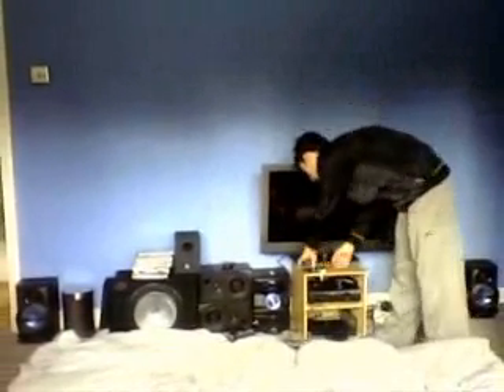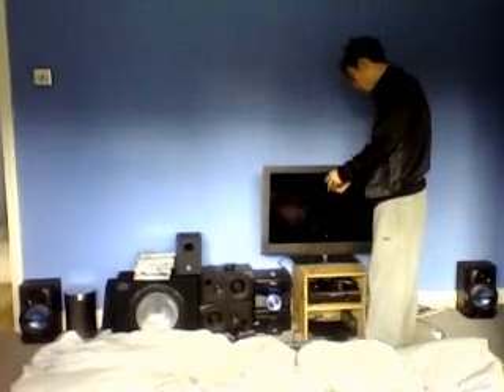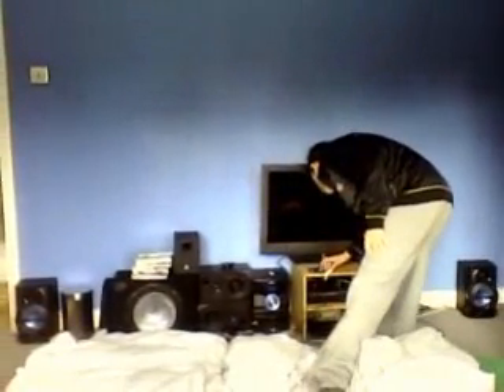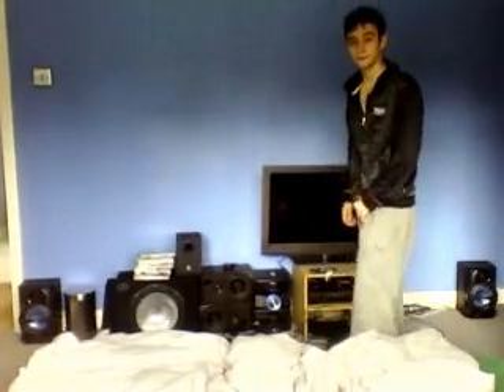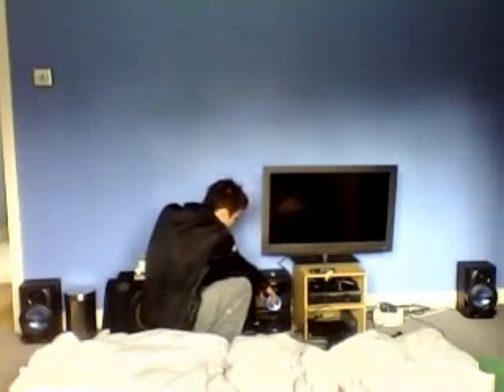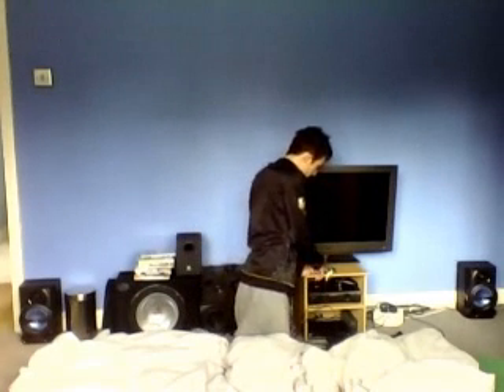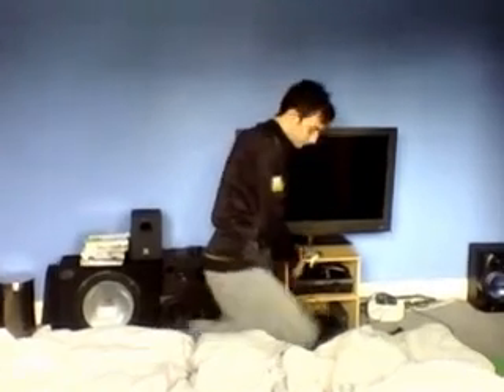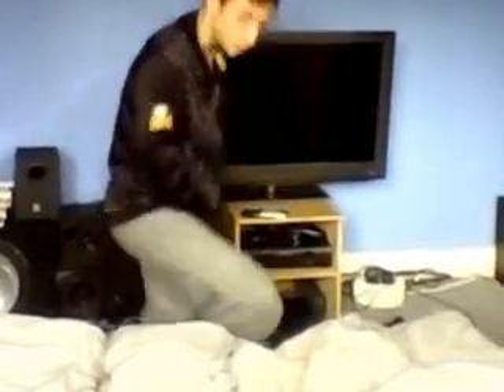2000w sick bass drop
omg listern to this